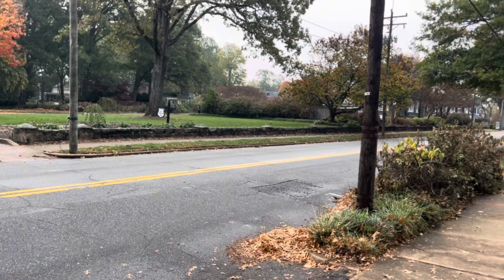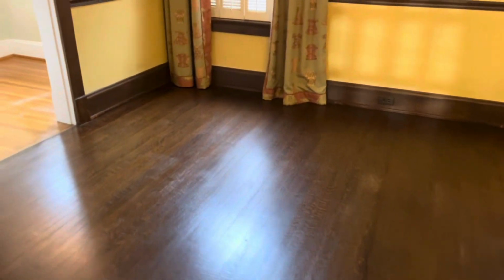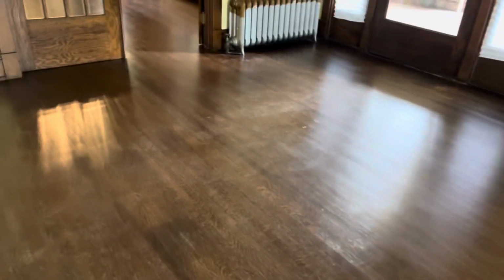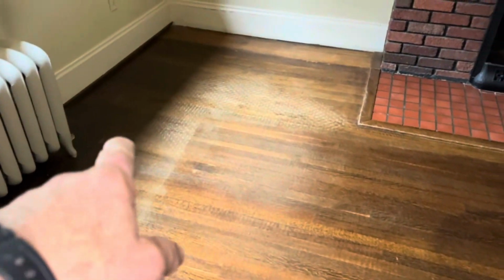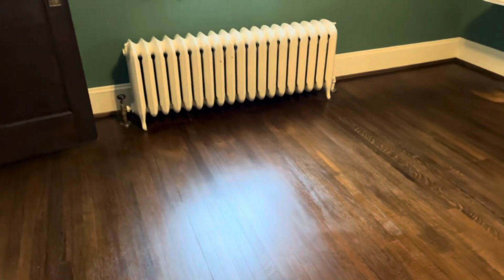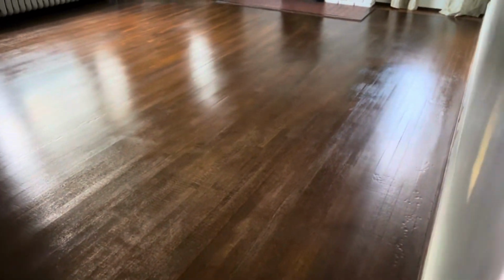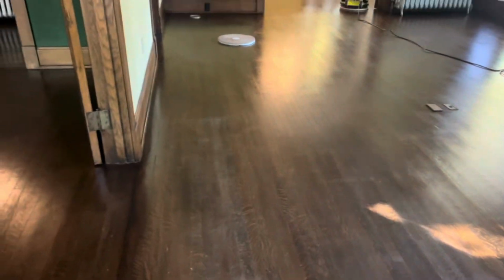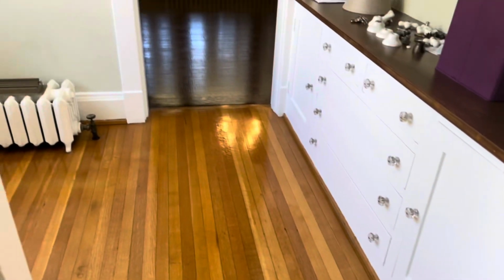Paste Wax Restoration On Hardwood Floors!!!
❇️Experience the one-day screen and recoat service at Good House Floor Care & Repair, where we expertly rejuvenate your floors in just one day. Our meticulous process involves professional screening and recoating, using top-quality, eco-friendly products for durable, beautiful results. Enjoy the convenience of swift service without compromising on excellence.

🔴 RECOMMENDED VIDEOS